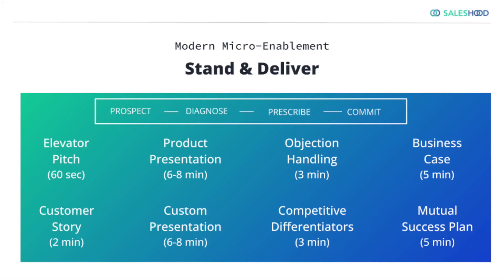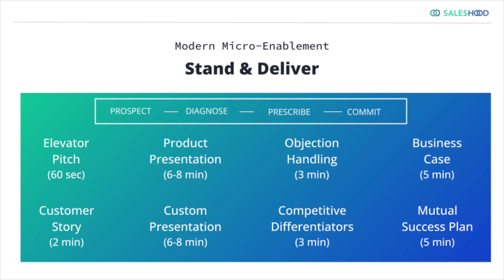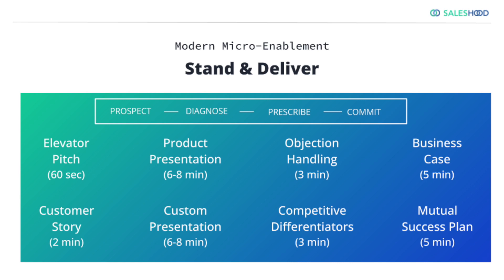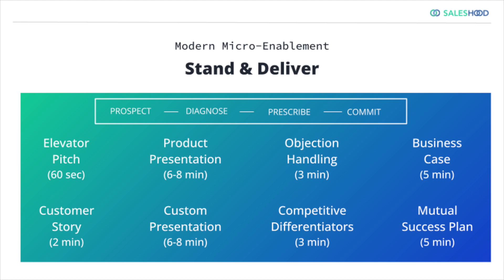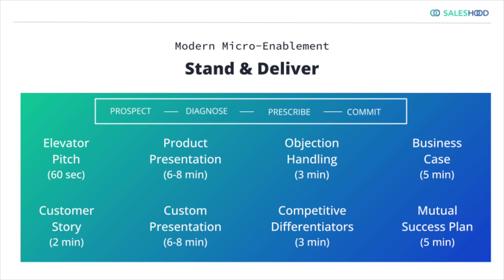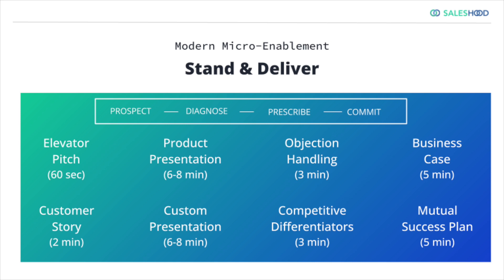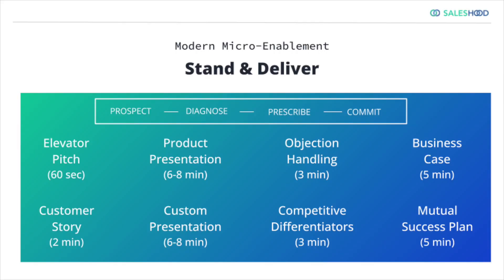Mastering Sales Enablement: A Modern Approach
Successful sales teams don’t just practice their pitch once—they refine and apply it throughout the entire sales process and buyer journey. From elevator pitches and customer stories to objection handling, product demos, and mutual success plans, every conversation matters.

This video explores a structured approach to modern sales enablement, focusing on bite-sized, micro-learning over a 60-day journey. By aligning enablement with the buyer journey and reinforcing key messaging, teams can improve execution and drive better outcomes.

For sales leaders, founders, and marketers looking to enhance sales effectiveness, this is a must-watch! 🚀